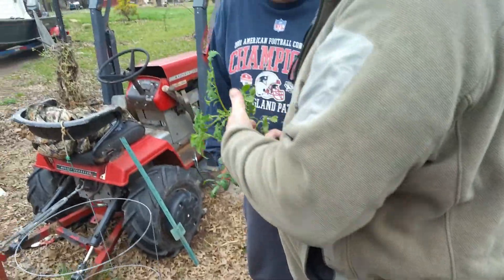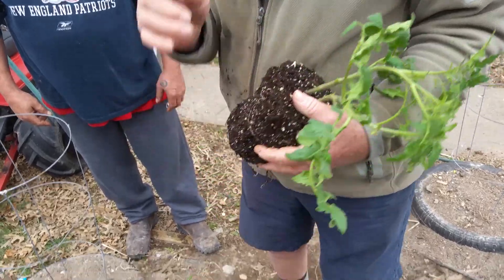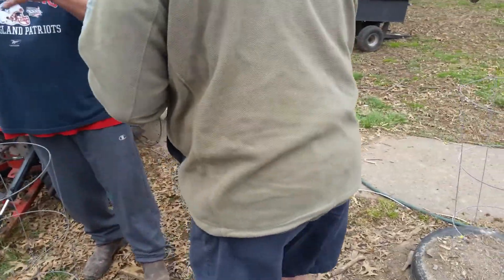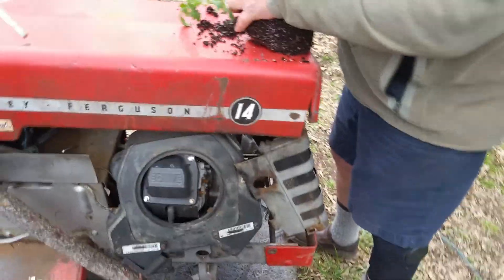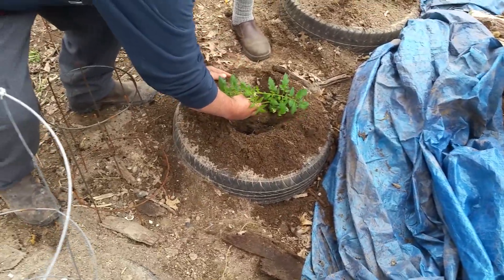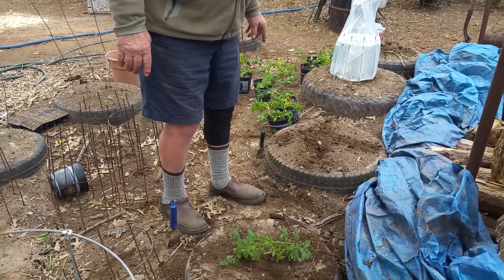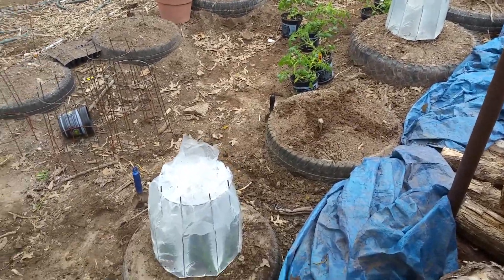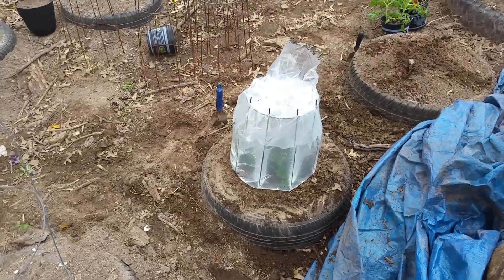March 27, 2016